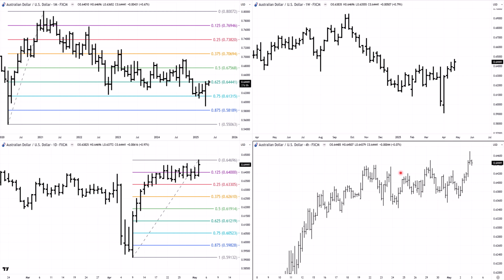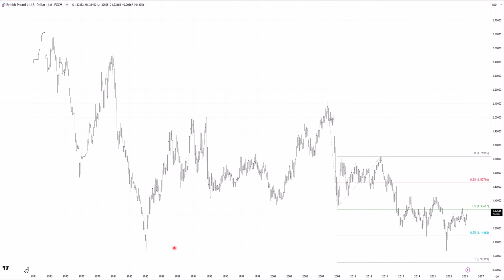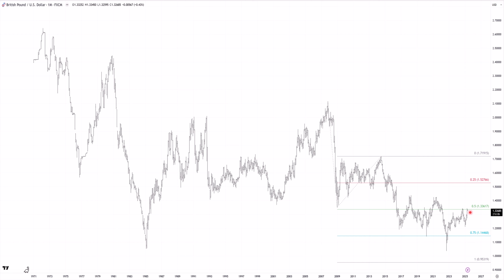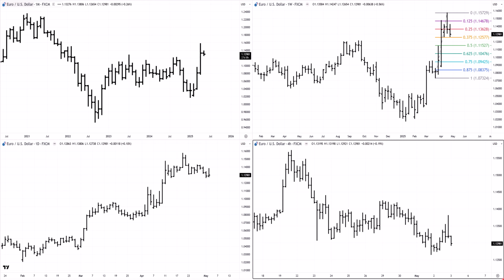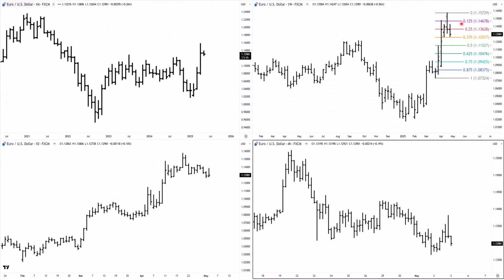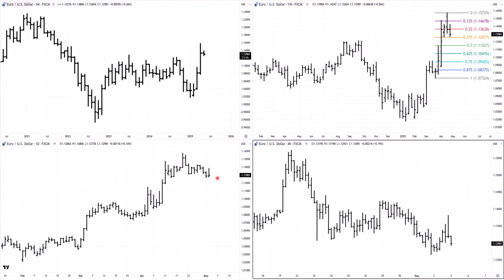The Forex Form Guide 4 May 2025 (AUD/USD key date!)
📈 The Forex Form Guide – 4 May, 2025 | Aussie, Pound, Euro, Yen Outlook | W.D. Gann Insights for FX Traders 📉

Welcome to this week’s Forex Form Guide with Aussie Dollarman! 🎯 In this episode, we dive deep into the AUD/USD, GBP/USD, EUR/USD, and USD/JPY using classic price action and time-tested principles inspired by W.D. Gann.

👉 Highlights in this week’s video:
✅ AUD/USD: still caught in an updraft (for now!)
✅ GBP/USD Double Tops - will they hold?
✅ EUR/USD looking strong but monthly swing won't run forever
✅ USD/JPY not done yet?
✅ Key levels, patterns, and retracement zones to watch
✅ Major economic events coming this week that could move the markets
✅ Next medium term date to watch for a turn on the AUD/USD!

Timecodes
0:00 Intro and Disclaimer
1:03 AUD/USD
5:23 GBP/USD
10:09 EUR/USD
15:27 USD/JPY
19:02 Economic Calendar for the week ahead